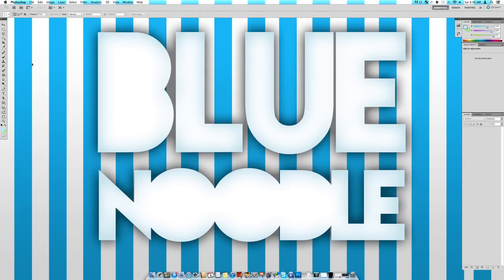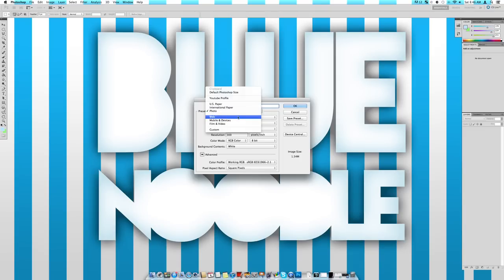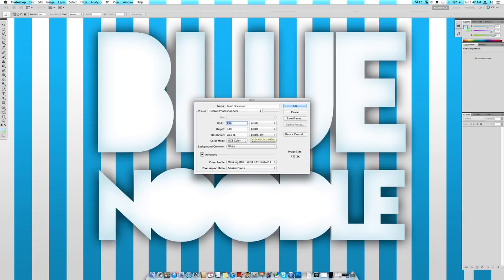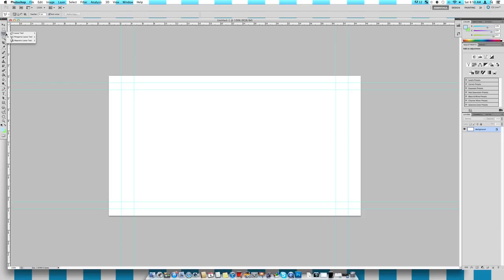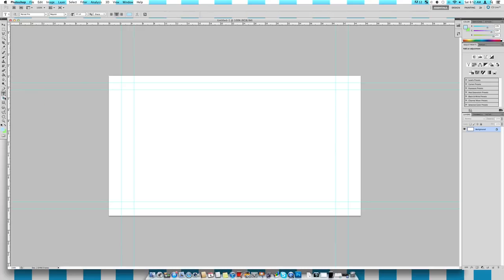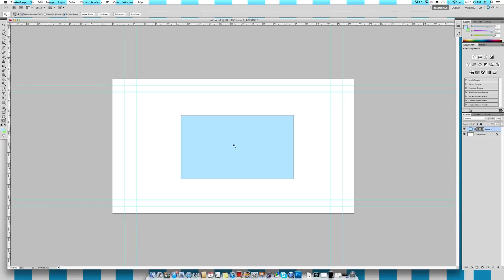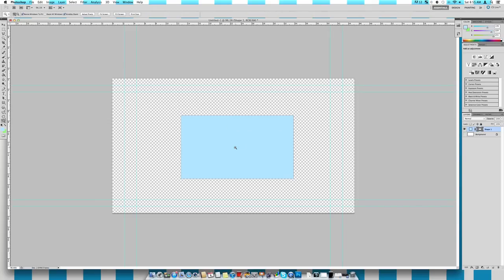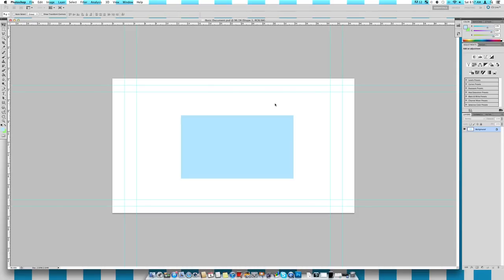Welcome to Photoshop Tutorial! (HD)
This is the first video of my new Photoshop series! I will be starting with the basics including layers, tools etc. then getting into advanced stuff such as green screening, matte painting and much more! Any feedback is hugely appreciated as I put a lot of work into these videos.